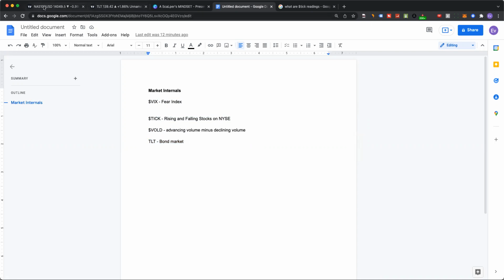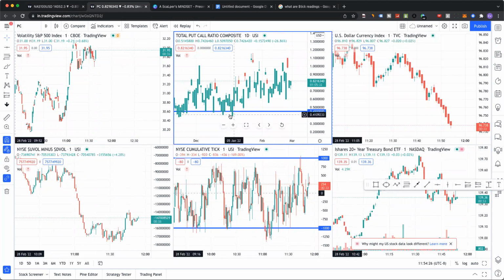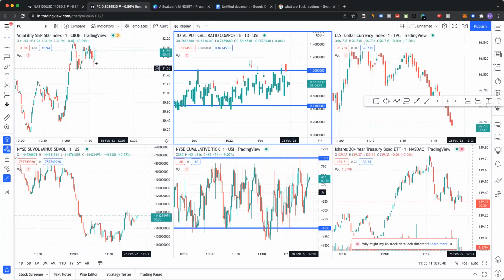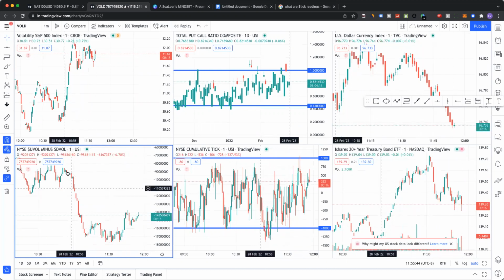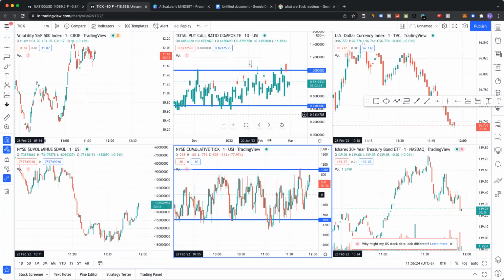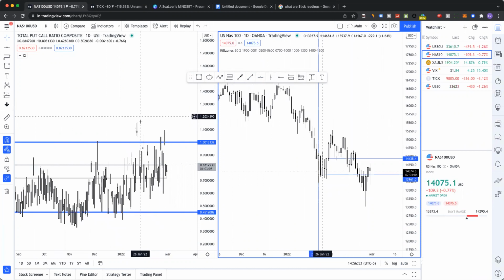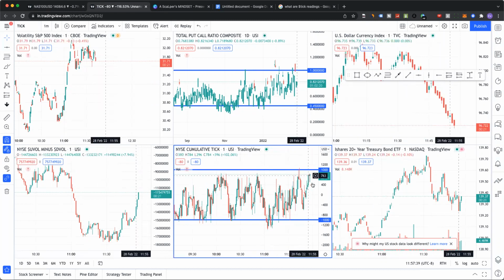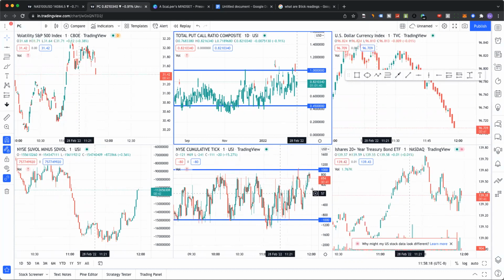7. Market Internals